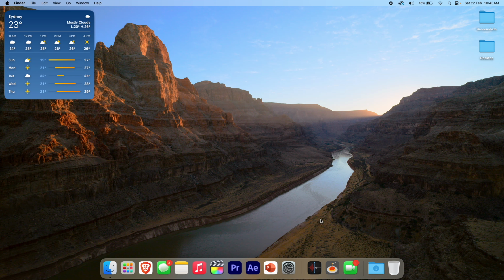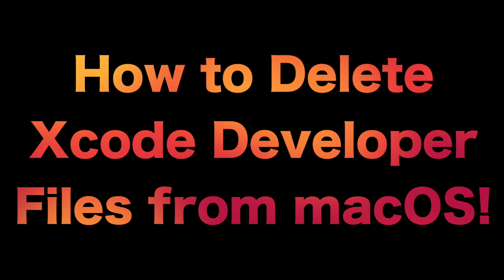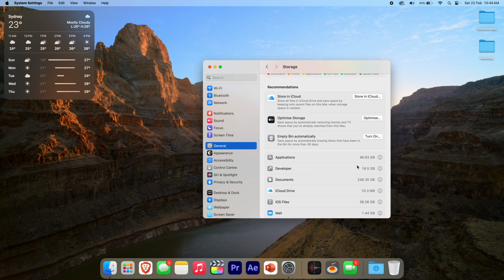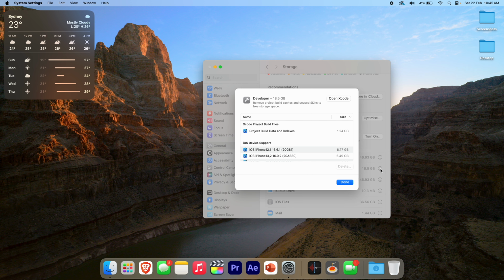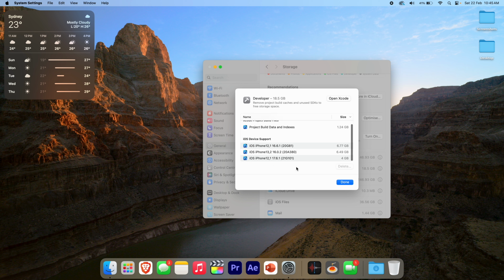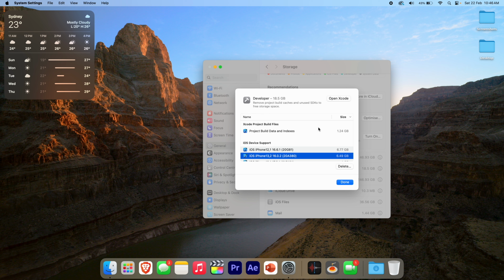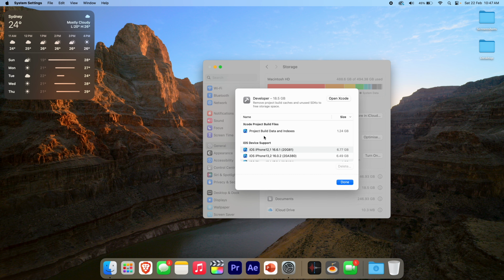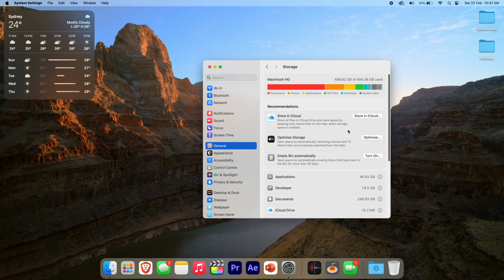How to Delete Xcode Developer Files from macOS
In this video, I will be taking you through the steps on how to delete Xcode Developer Files from your Mac. Following this process will allow you to clear up storage from your computer, by deleting old iOS Device Support files and potential Build Caches that are no longer needed. Check out the links section below for more Apple Developer related videos.

Please Note: I am not responsible for any data lost in this process. Please take caution when deleting any of these files to ensure that it will not affect any parts of your Xcode Development.